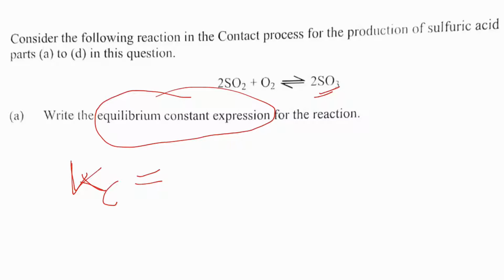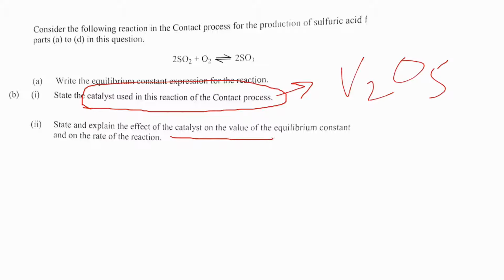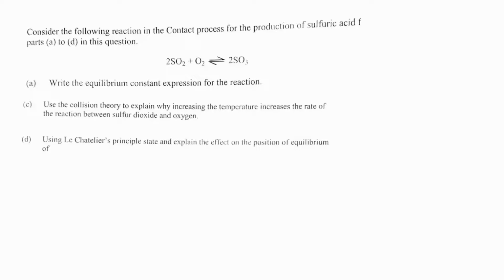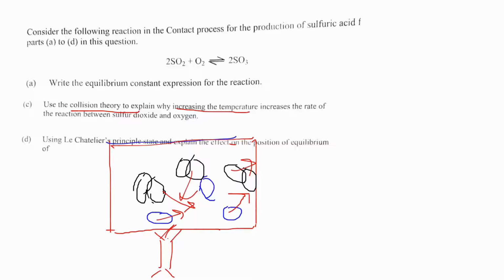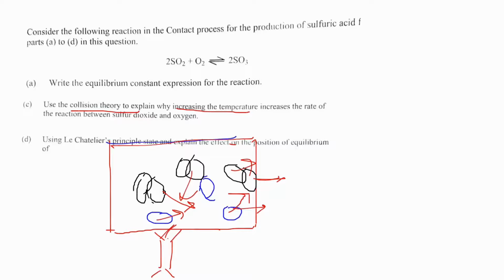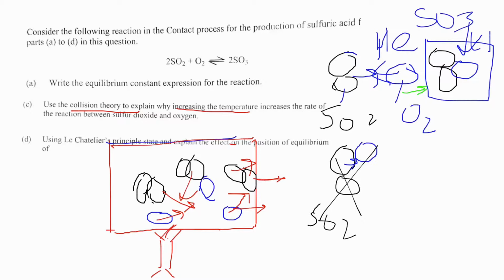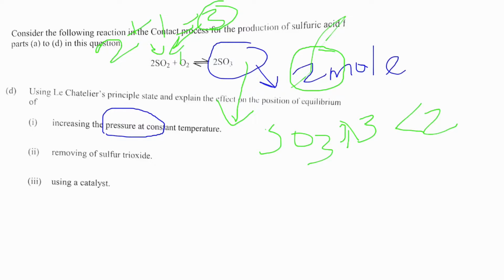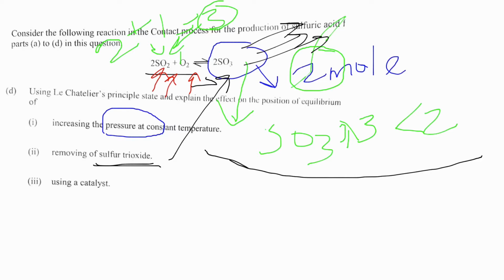IB:Consider the following reaction in the Contact process for the production of sulfuricAcid:Equili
Consider the following reaction in the Contact process for the production of sulfuric acid Equilibrium

Ibdp past papers  chemistry

Dp past papers chemistry
Diploma Programme past papers chemistry

Chapter no 7 : Equilibrium